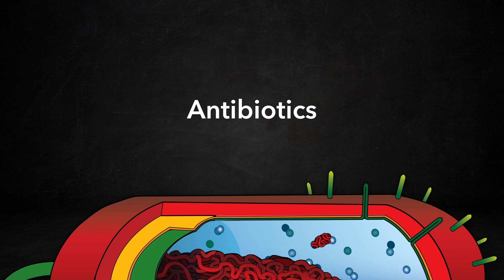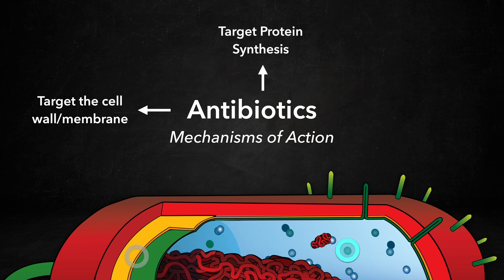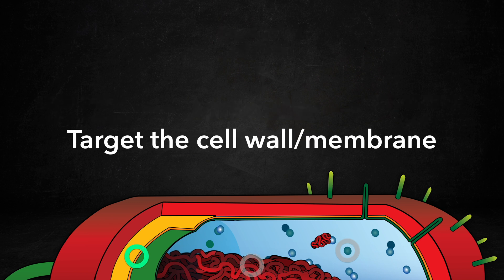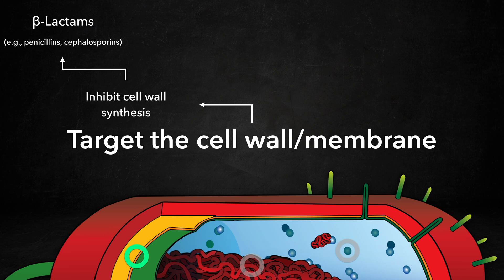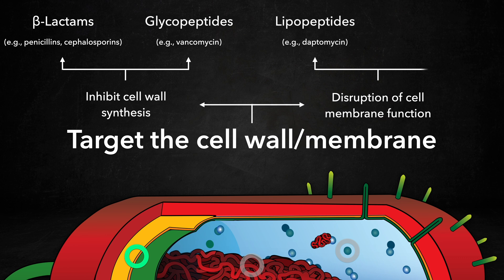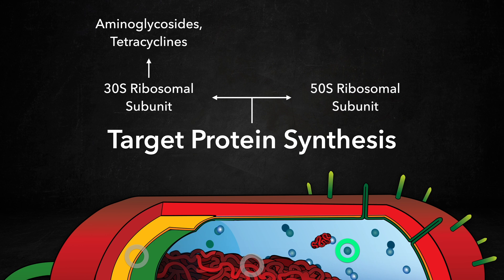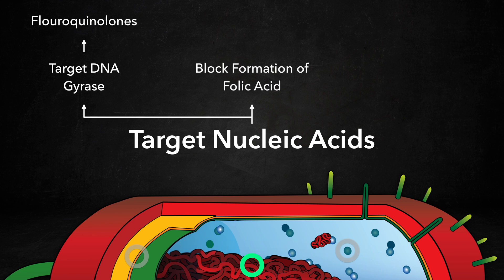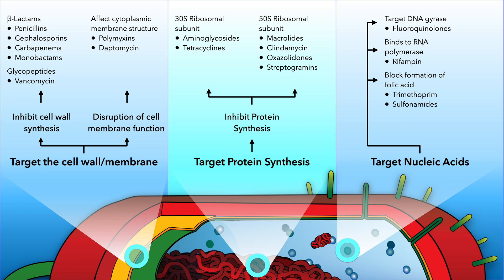Antibiotic Classification: Mechanism of Action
Antibiotics are plentiful, and the variety is immense. It can be a challenge to remember them as a student or young doctor. It is my advice to organize the different groups of antibiotics in your mind so that you can recall them more easily when needed. Antibiotics can be classified in various ways, such as mode of action, chemical structure, or spectrum of activity. During this lecture, the antibiotics will be divided into three large groups based on their mechanisms of action.

0:00 Introduction
0:46 Antibiotics that target the cell wall/membrane
1:30 Antibiotics that target protein synthesis
1:59 Antibiotics that target nucleic acids
2:29 Flashcard